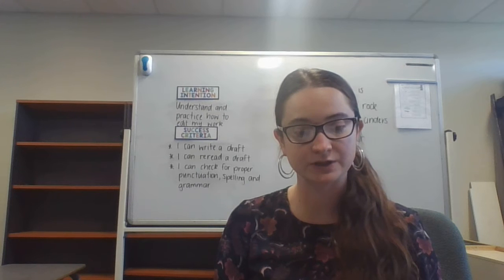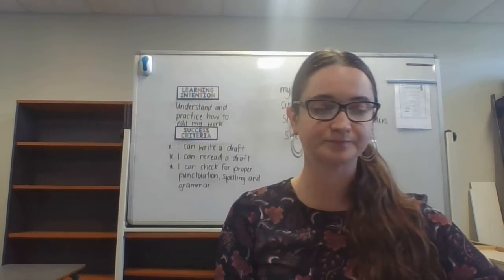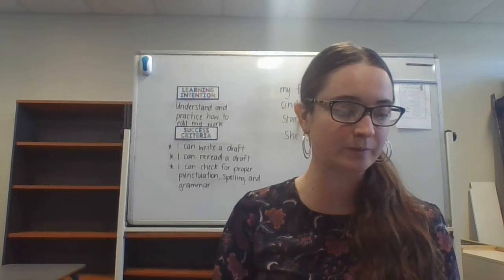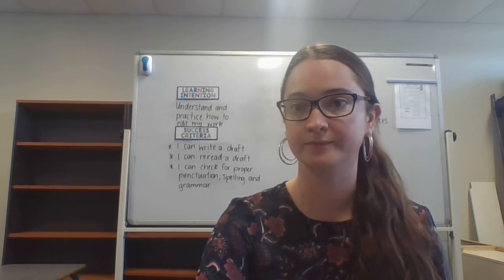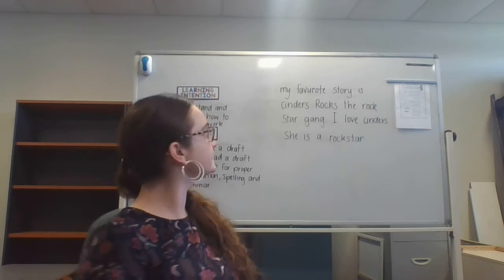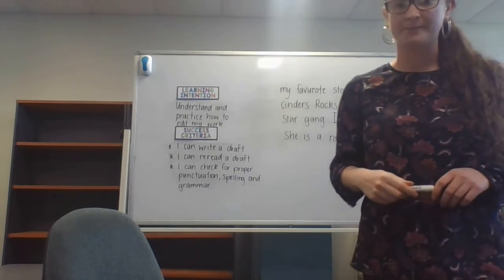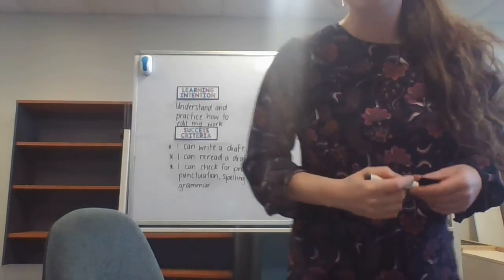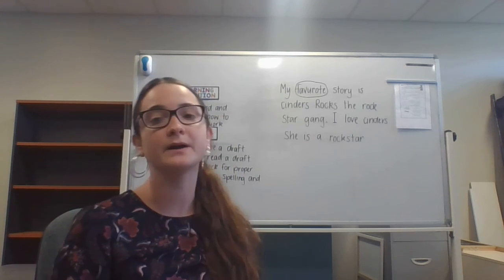Year 2 English Lesson 20